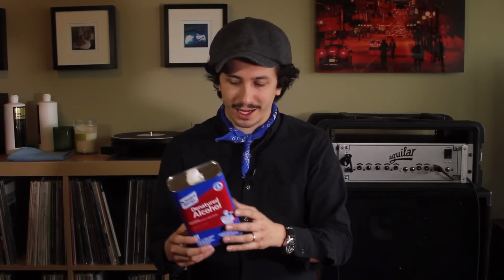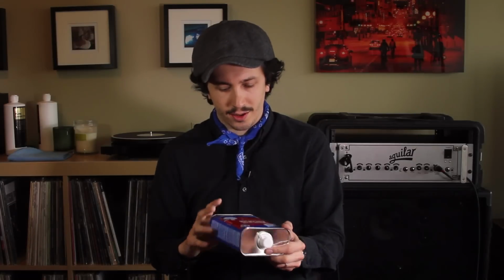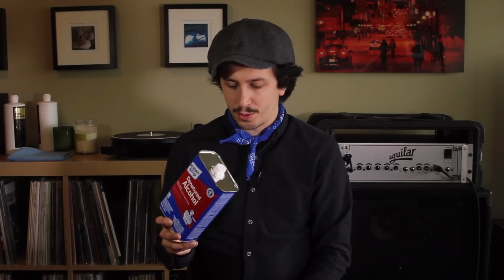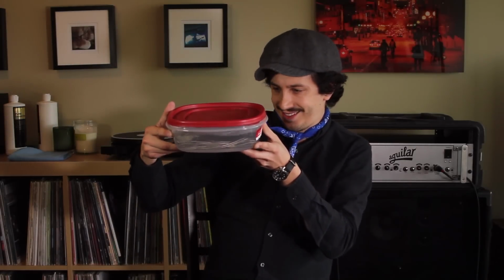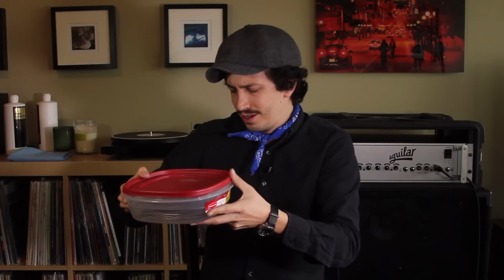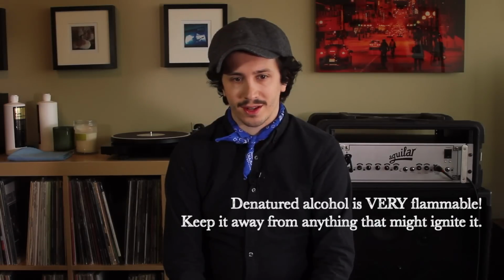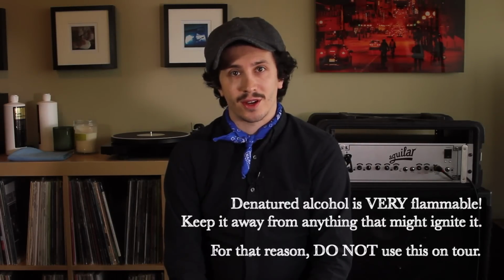Double the life of your bass strings with this easy solution!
An easy way to get a lot more life out of your bass strings and save money in the process.

Note: Denatured alcohol is VERY flammable, so keep away from anything that could ignite it.  This method is also intended for situations where you can leave the container in one place-DO NOT bring this out on tour with you!